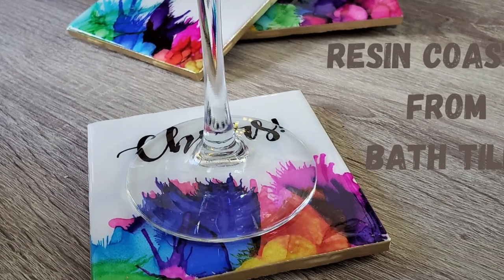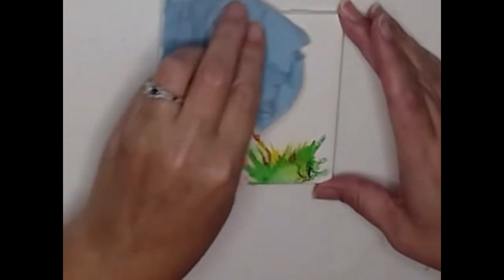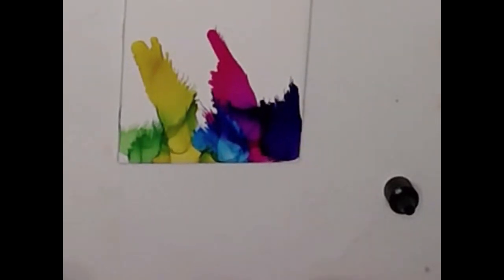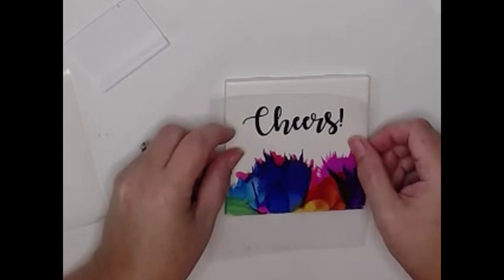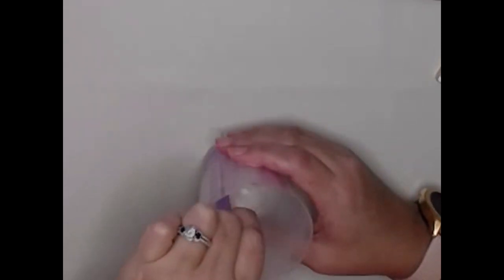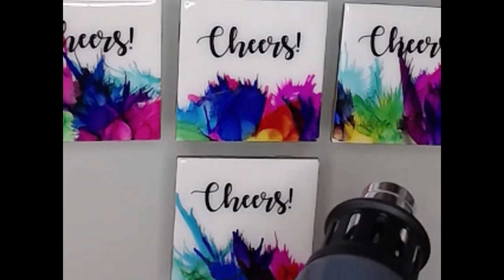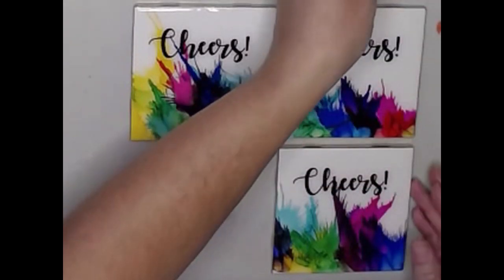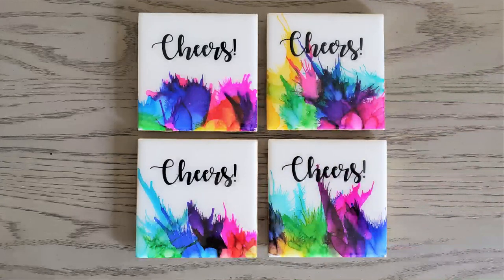How to Make Resin Coasters with Alcohol Ink for Beginners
These resin "Cheers" coasters were so much fun to make, and I used some 4" glazed  bathroom tiles, resin, alcohol inks.  I used my Silhouette Cameo 4 to make the lettering from adhesive vinyl.  If you don't own a Silhouette Cameo yet, you really need to get one, It seems like you can do anything with this machine.

I may receive a small compensation, at no cost to you, if you click on the above links to purchase items.  This helps enable me to continue to post projects.

Cilhouette Cameo 4
Alcohol Inks
Porcelain Tile
Cork Backing
Kamar Varnish
Canned Air
Art Resin